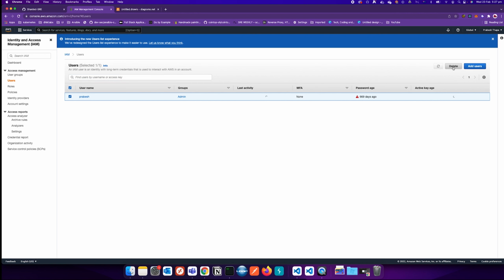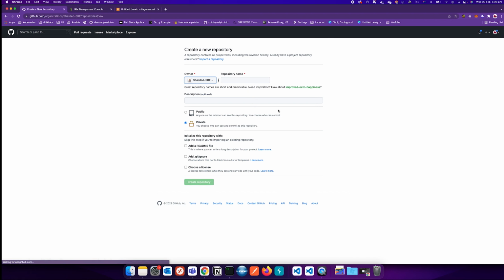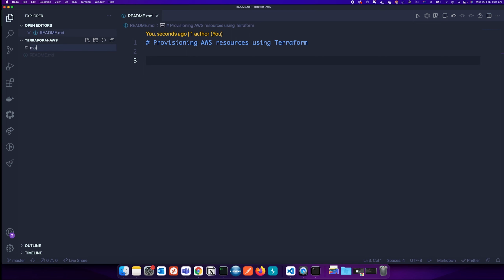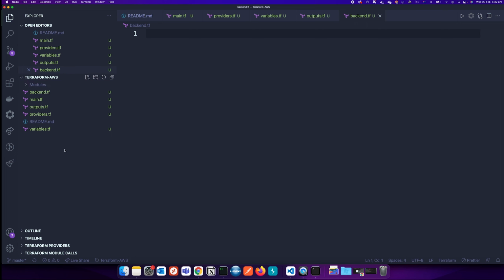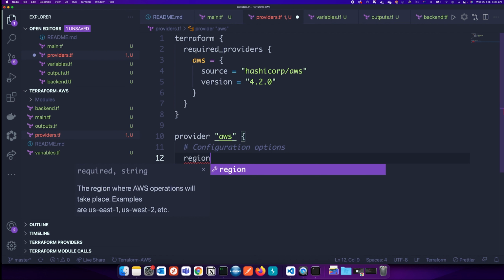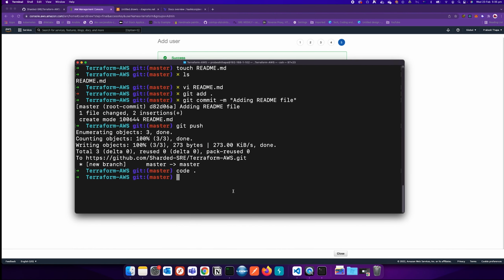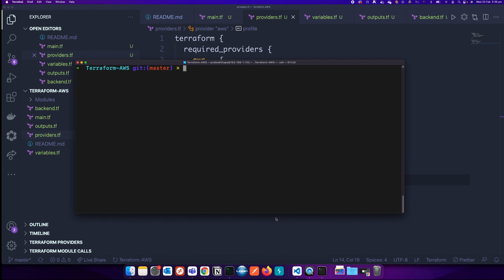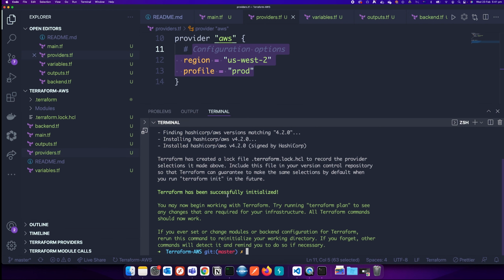Terraform Tutorial for Beginners ( Episode #3 )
Terraform is one of the top in demand skills of 2022. In this video you will learn about Terraform and how terraform works, what is terraform used for,  how terraform can be used to manage infrastructure as code ( IaC ) and more.

This terraform tutorial for beginners is intended for beginners who are looking to learn terraform and upskill their infrastructure as a code skills. In this video you will learn  how to bootstrap your repository to start writing terraform codes. Here you will create different files and folders required to create infrastructures in AWS using terraform and make it modular.

 CHAPTERS
00:00 - Intro
00:30 - Creating IAM user in AWS for Terraform
02:05 - Creating Github Repository
02:35 - Cloning repo and pushing README file
03:56 - Bootstrapping files and folder for terraform
05:36 - Adding AWS terraform provider configuration
06:27 - Saving AWS IAM credential on local workstation
09:45 - Testing if the configuration worked.